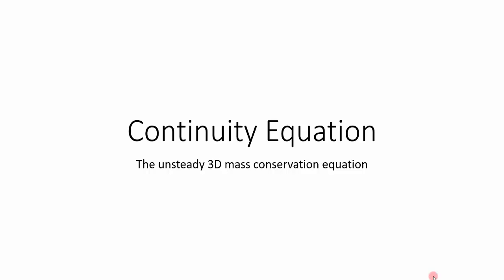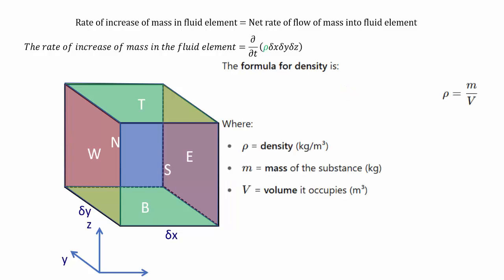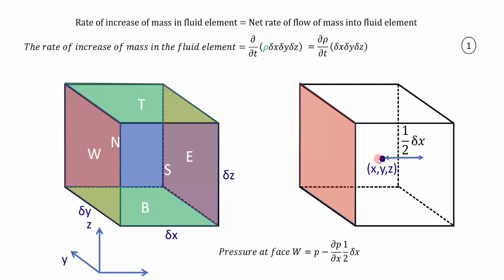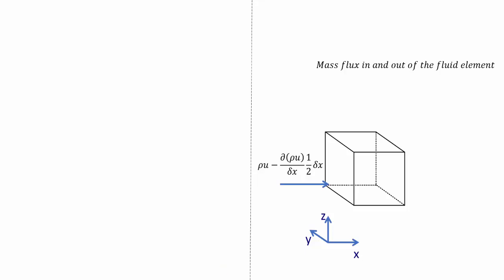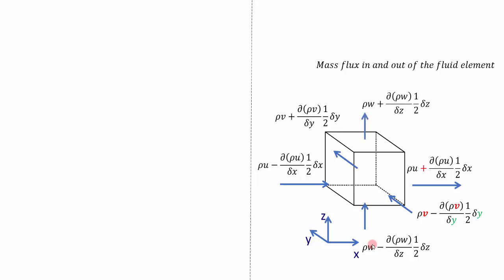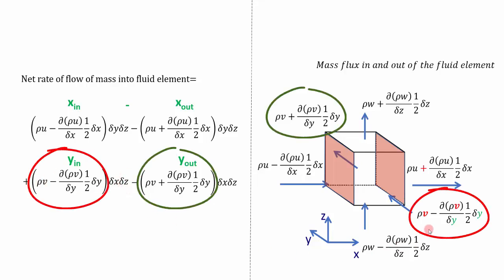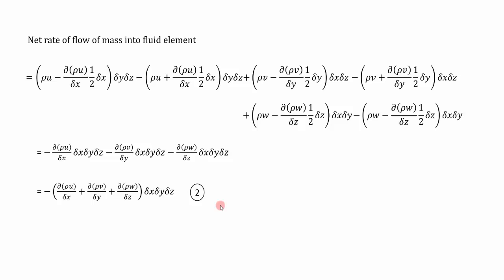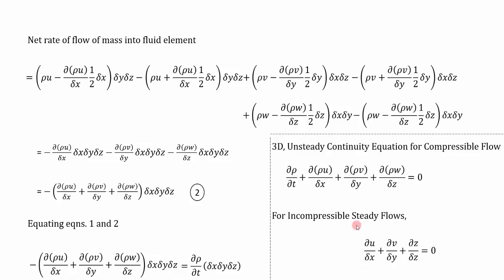Step-by-Step Derivation of the 3D Continuity Equation | Fluid Mechanics Explained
In this comprehensive tutorial, we derive the 3D continuity equation from first principles, starting with the fundamental concept of mass conservation. Every step is clearly explained—from defining a control volume to applying Taylor series and simplifying the differential form. This video is ideal for students, educators, and fluid mechanics enthusiasts who want a thorough understanding of how the three-dimensional continuity equation is formulated in Cartesian coordinates.